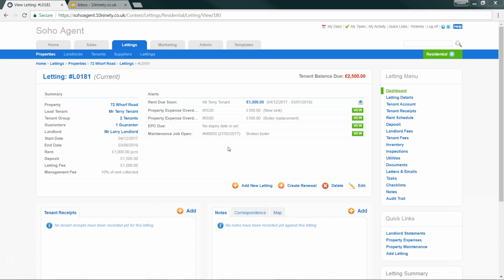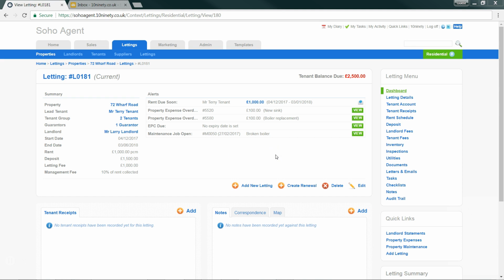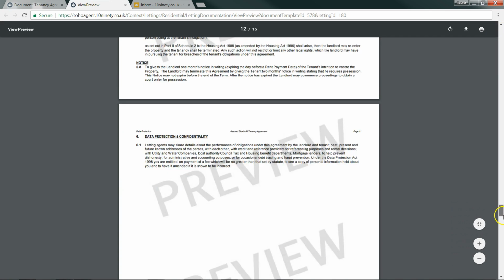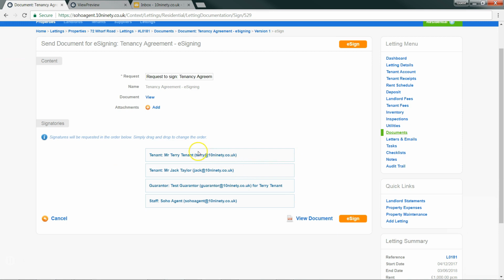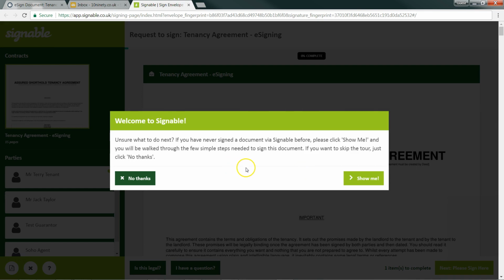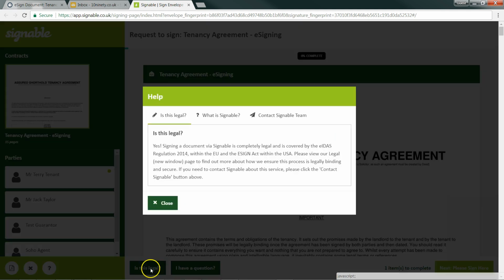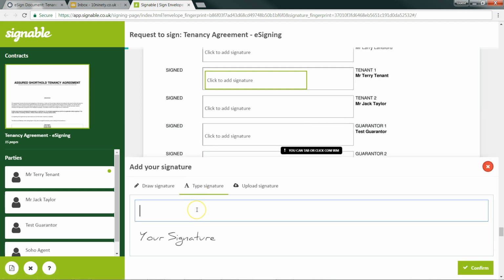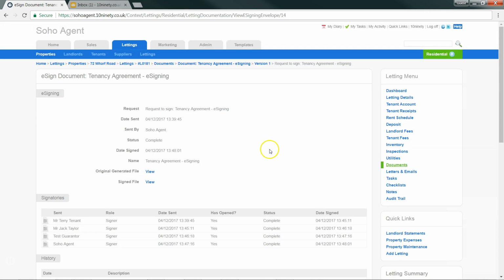Electronic Signing of Documents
A demonstration of how simple our eSigning feature is, allowing you to send out any document (from tenancy agreements to contracts) via email for signature electronically